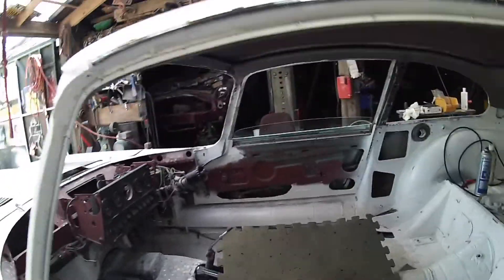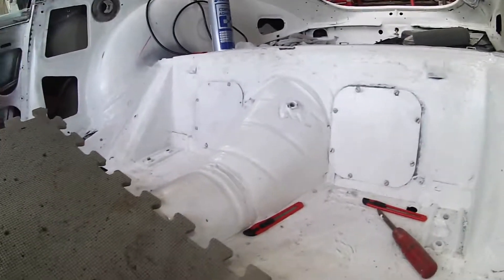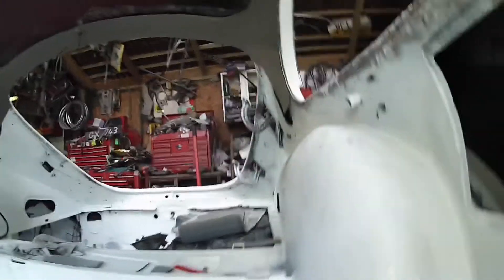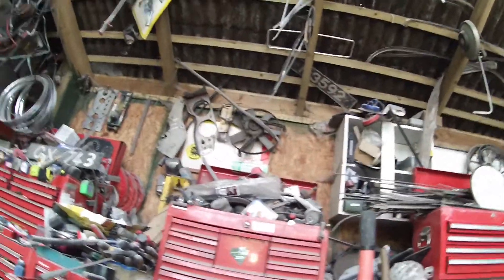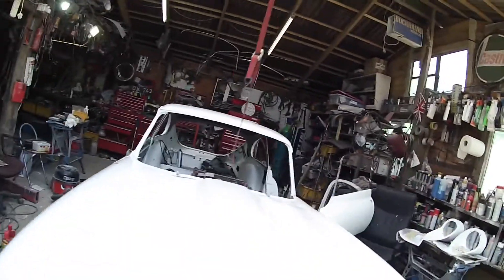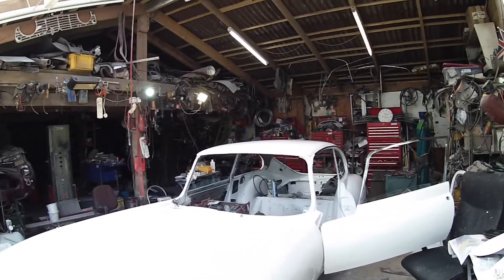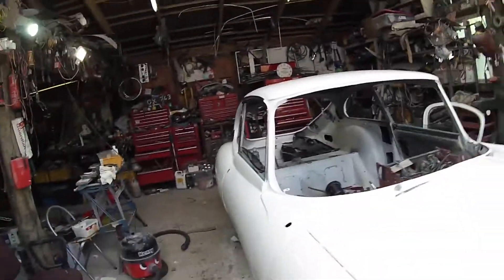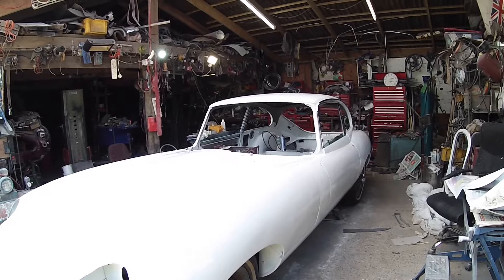Jaguar E Type 60th 2+2 Restoration Challenge A bit on the Interior trim plans for this Classic Car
The Jaguar E type is looking good on the outside so we need to make it good on the inside, here's the plan for how I am going to do it..